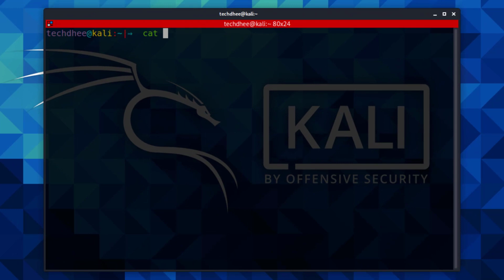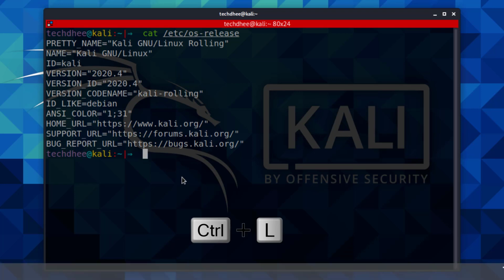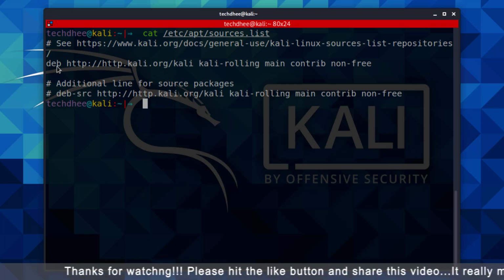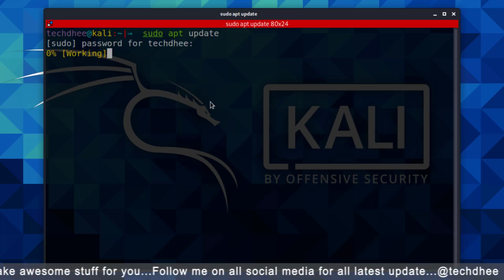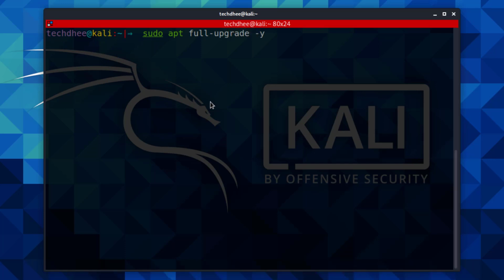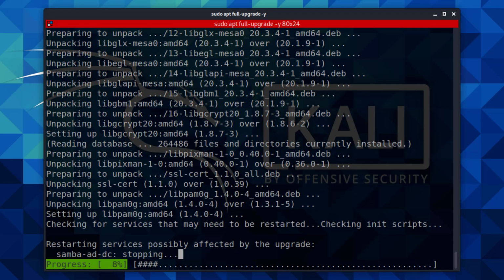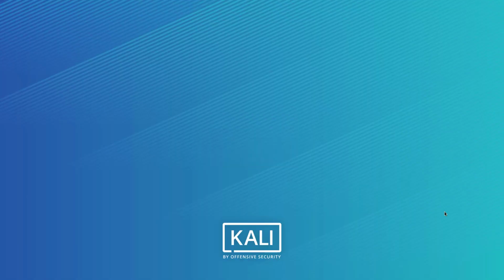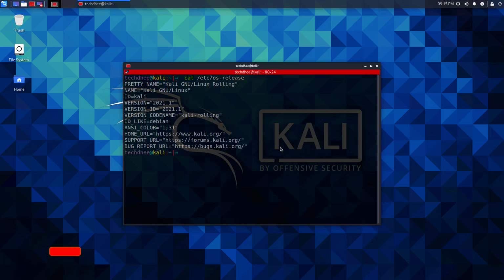How to Update Kali Linux into the Latest Release | Kali Linux 2021.1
In this video, I will show How to Update and Upgrade Kali Linux into the Latest Release step by step. SO finally we have a new release Kali Linux 2021.1 is out. SO how to update and upgrade from the older version to this one. This release comes with many new updates and tools. But Command not found is a good feature for beginners.

That is it! This is the Way How to Update and Upgrade Kali Linux into the Latest Release